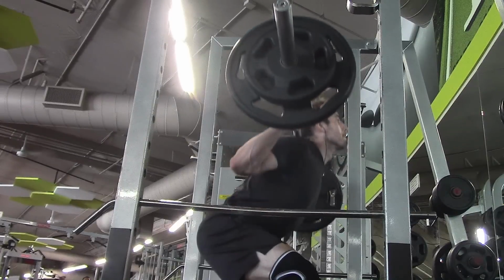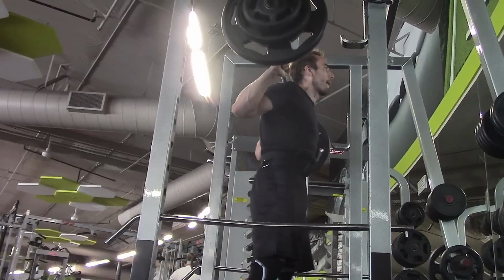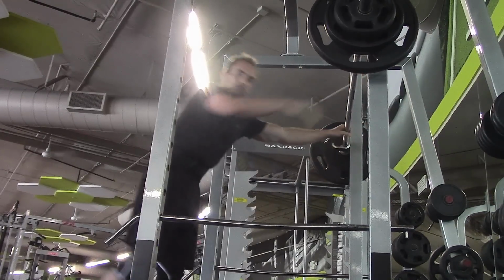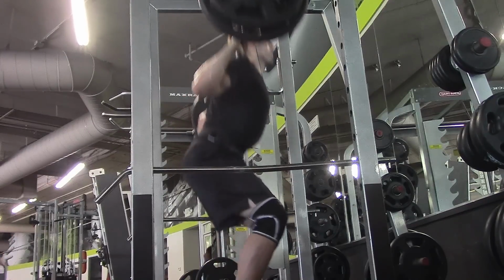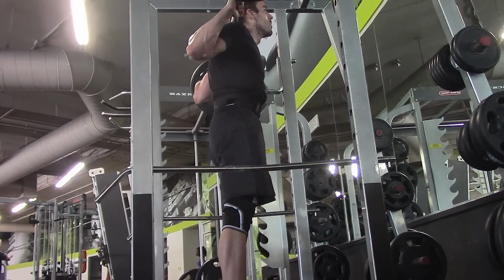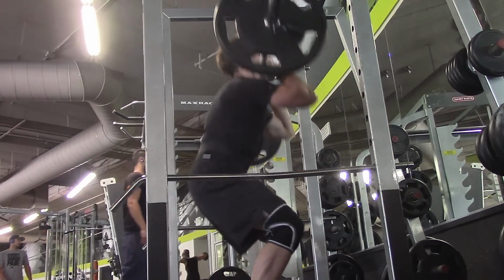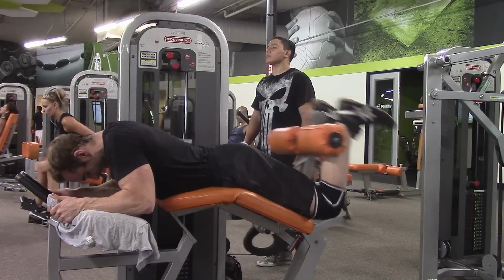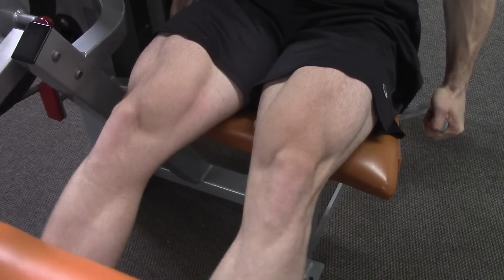BajheeraIRL - Beast-Mode Leg Day ft. Nordic Lifting Knee Sleeves - Gym Vlog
Sup guys! :D Wanted to share a pretty beast Leg Day I had while trying out a new pair of Knee Sleeves from Nordic Lifting! :D

ORIGIN PC - Tell them BAJHEERA sent you! :D